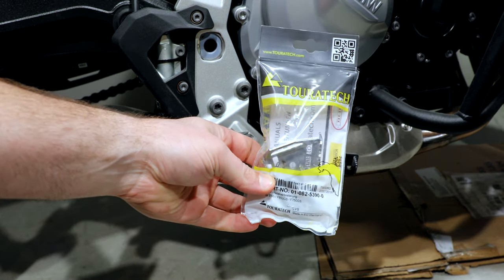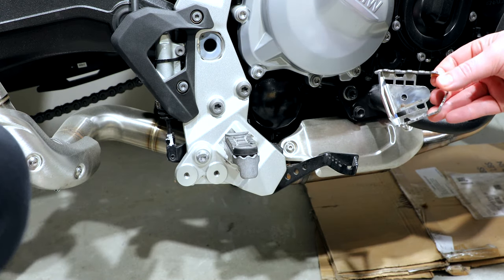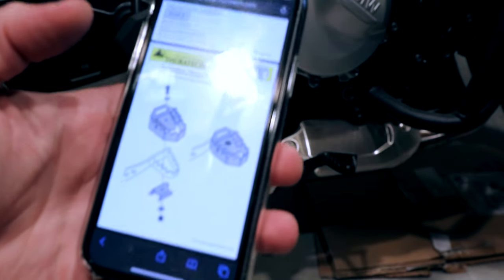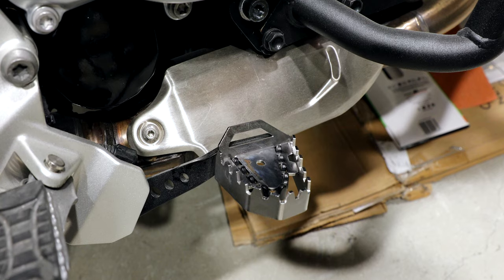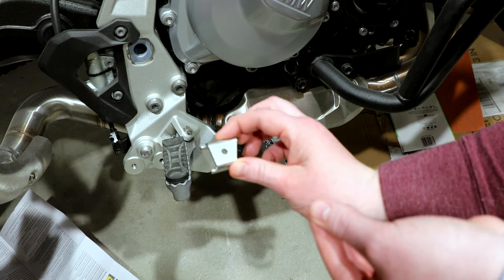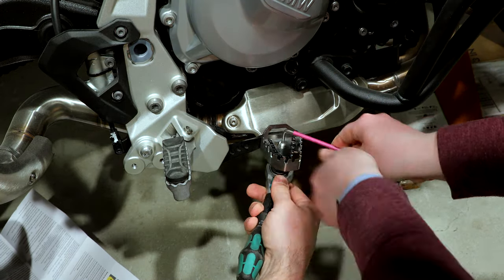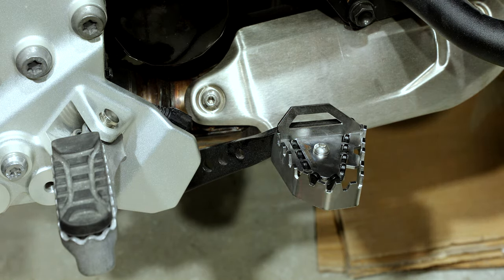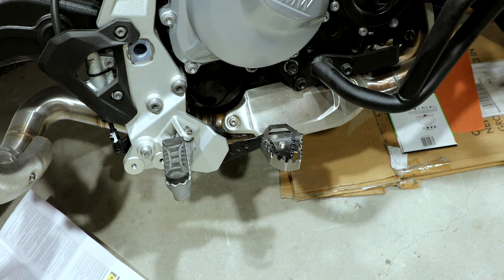Install: Touratech Rear Brake Pedal Enlarger for F750GS (F850GS)